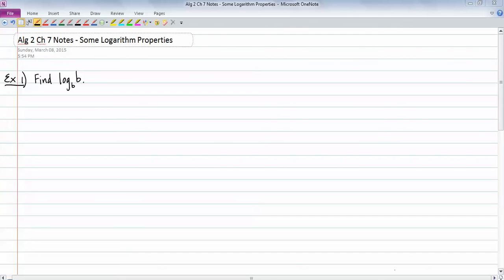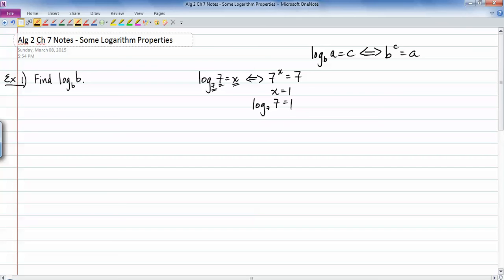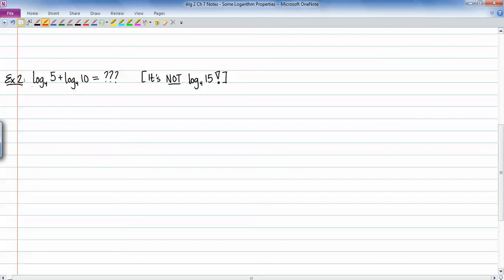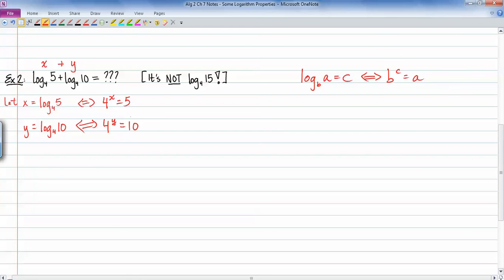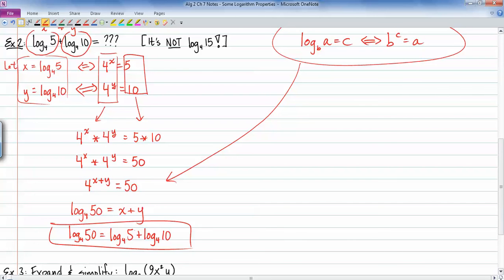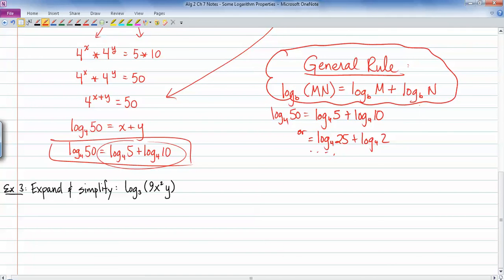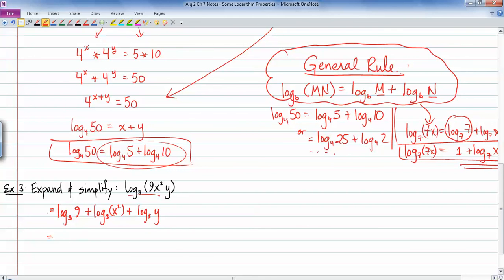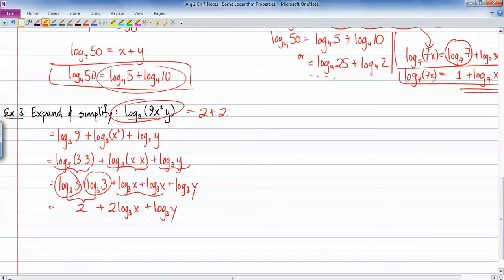Alg 2 - Ch 7 Notes - Some Logarithm Properties